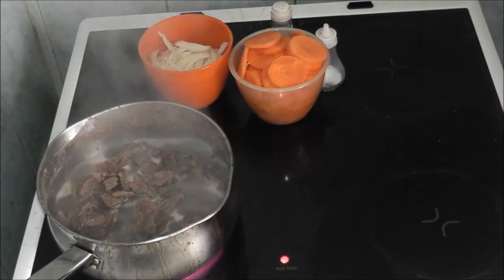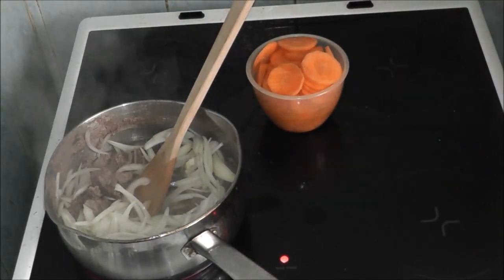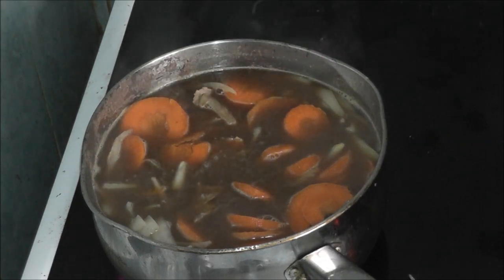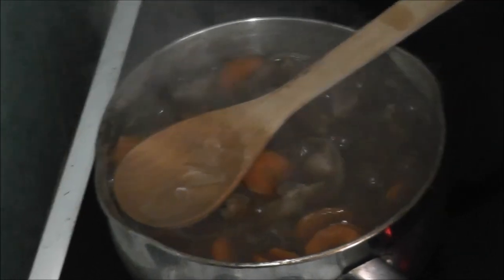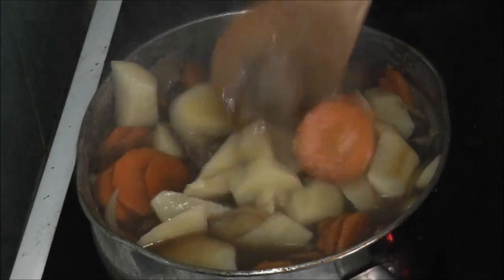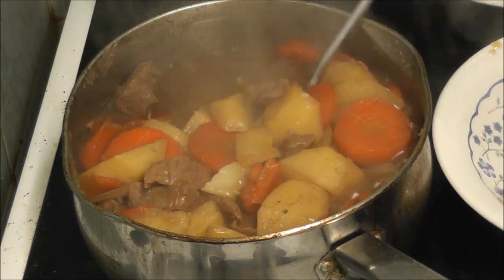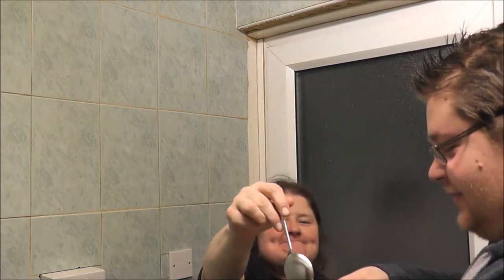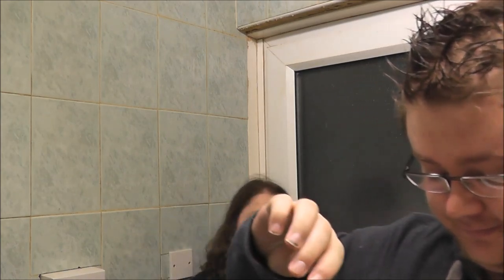Making A Ash